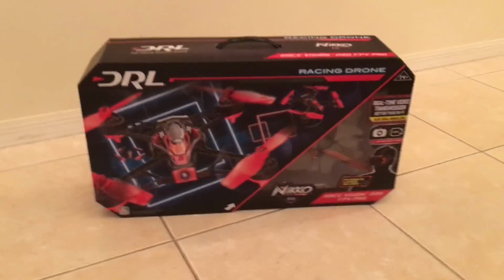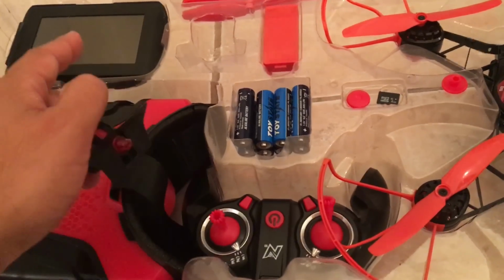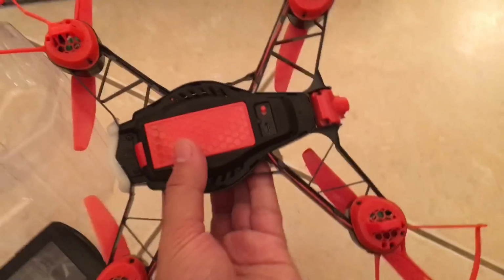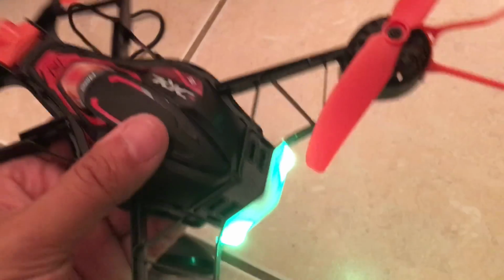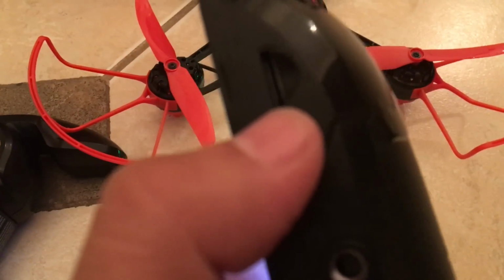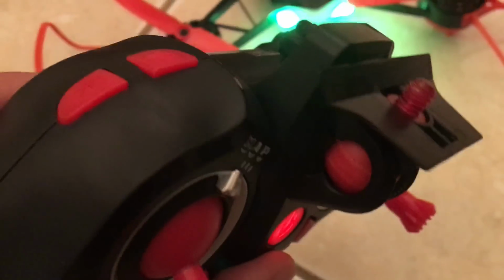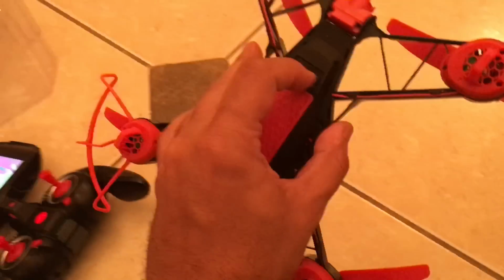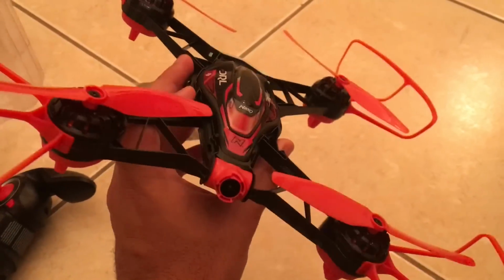DRL Race Vision 220 FPV Pro Drone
DRL Race Vision 220 FPV Pro Drone Review